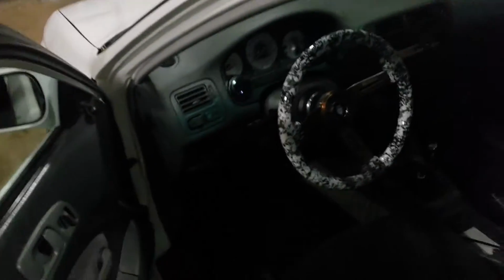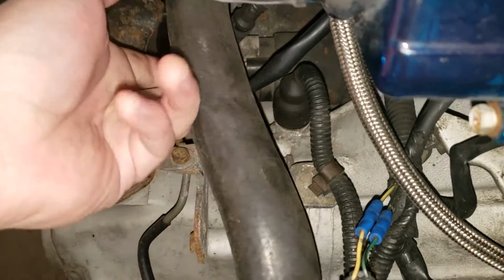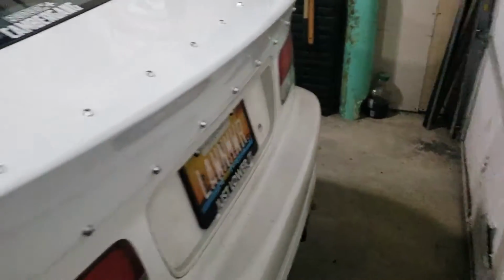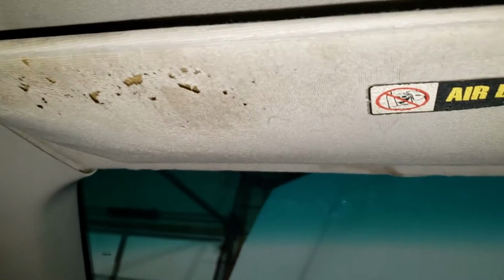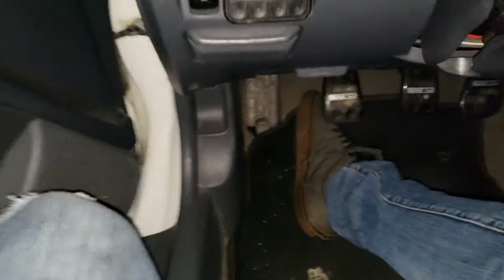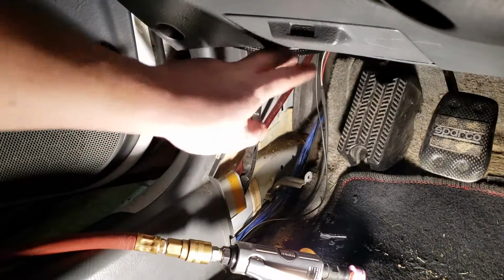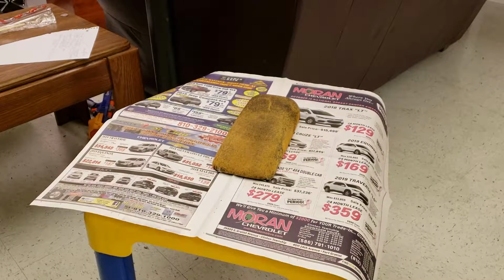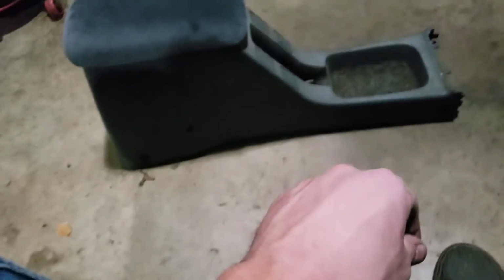Replacing the Hood Release on a Honda (THE EASY WAY)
These stupid things always break on every Honda unless you're super careful. Even then, someone else pops your hood and breaks it. In this video, I show the easy way of replacing one. I also, replace a sun visor, a reverse switch, and reupholster my center console.

Hood Release
Center console fabric from Joann Fabrics

Subtact - Want You (ft. Sara Skinner)